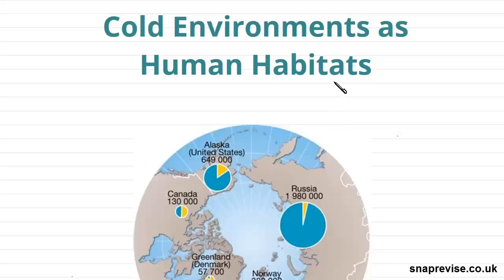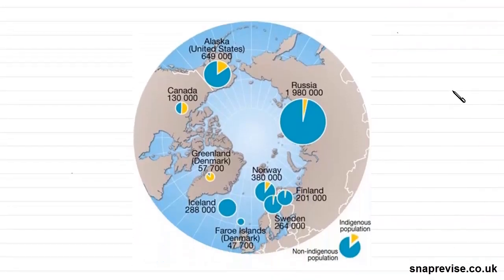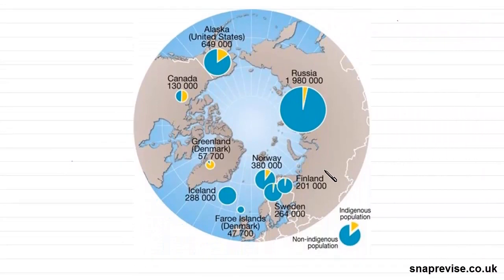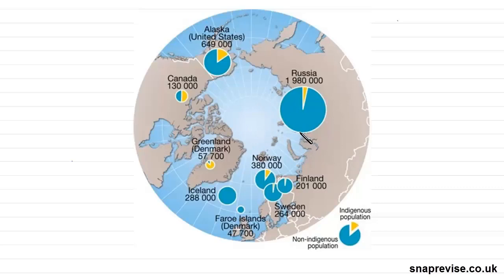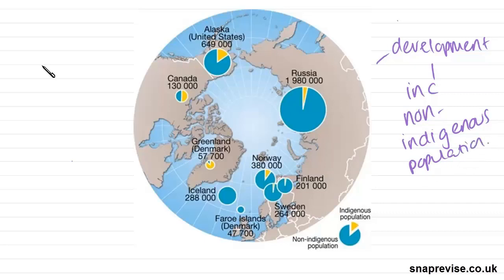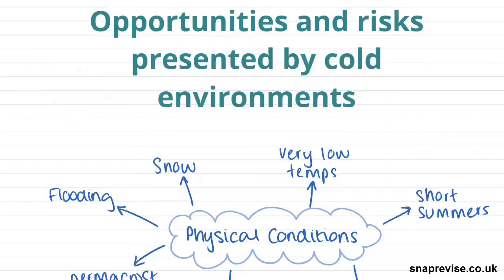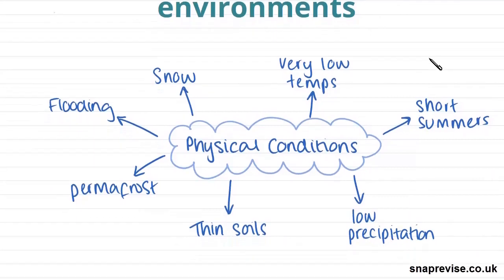Human Occupation & Development (Part 2) | A-level Geography | AQA, OCR, Edexcel